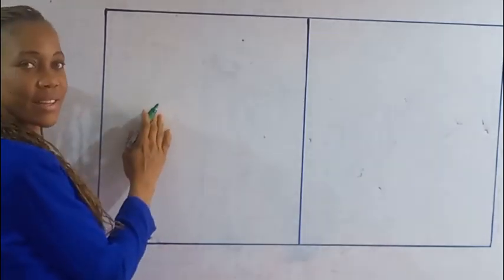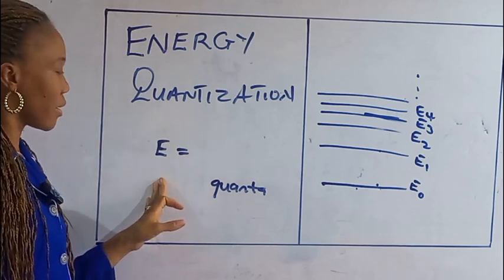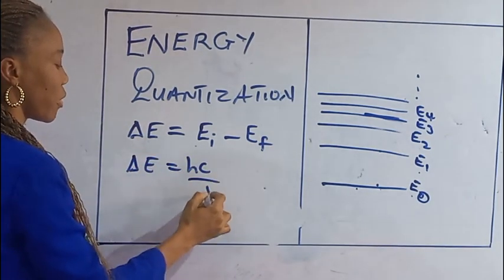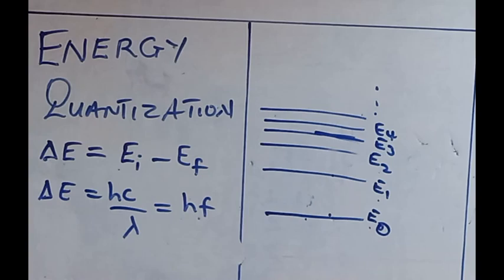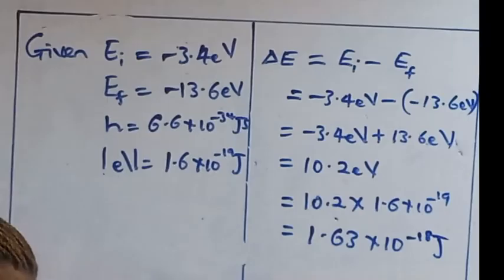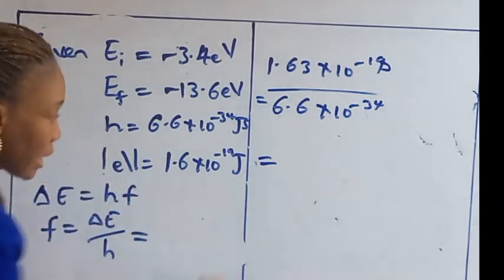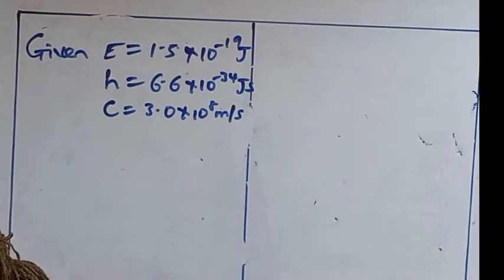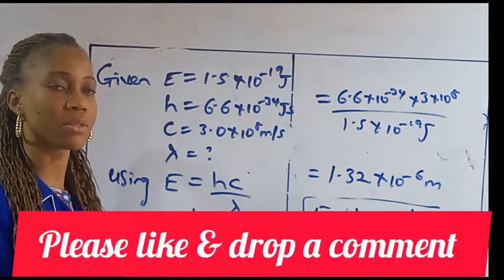Physics Tutorial/Energy Quantization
This video explains the concept of Energy Quantization in Physics with calculation examples.